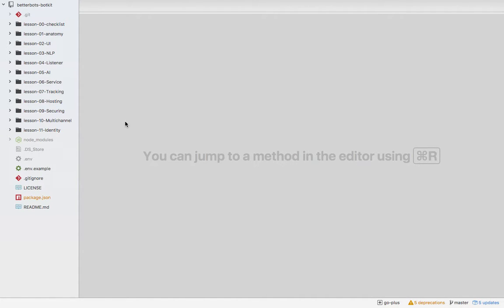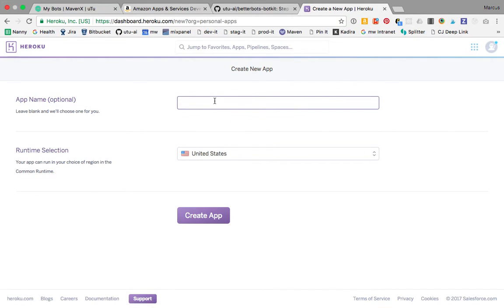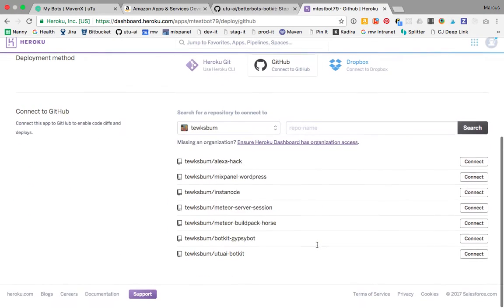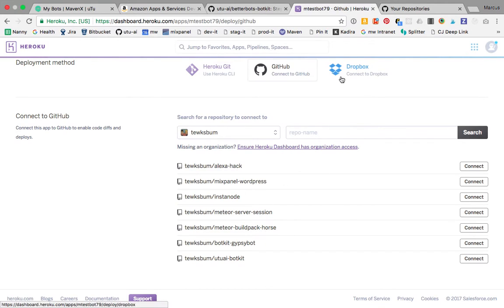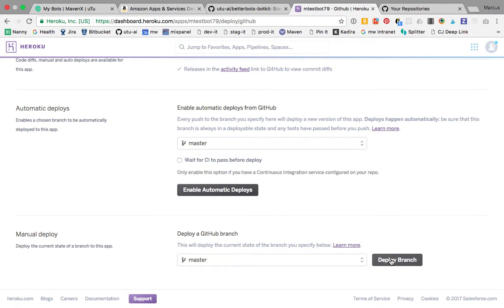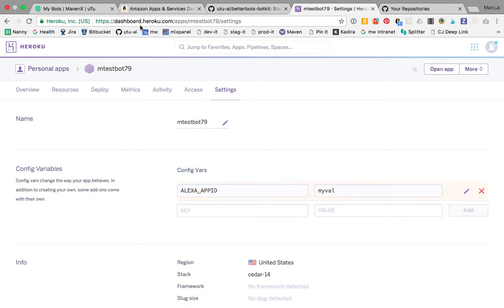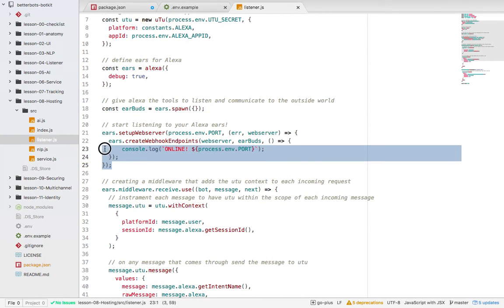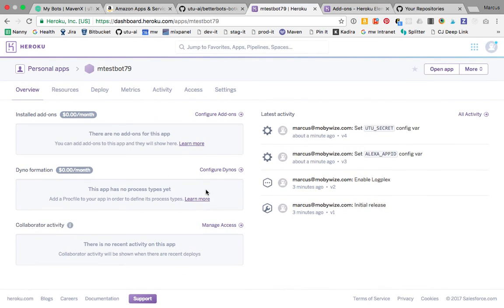Bot Hosting @ Heroku (Setup)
Exposing a bot to the world means getting it hosted with a cloud provider.  It’s not as daunting as it may sound!